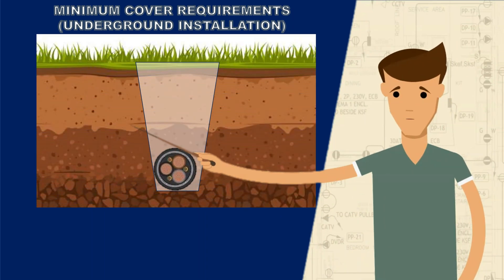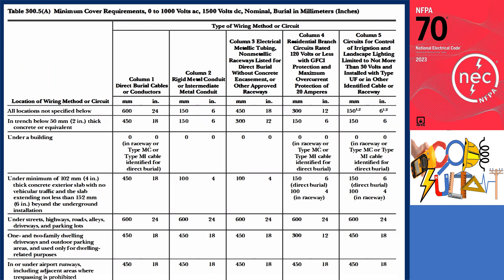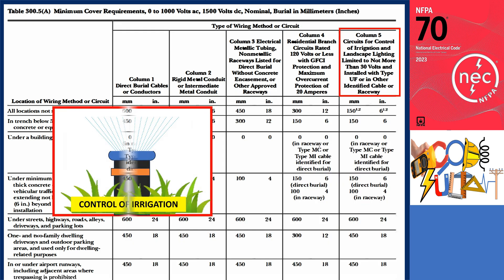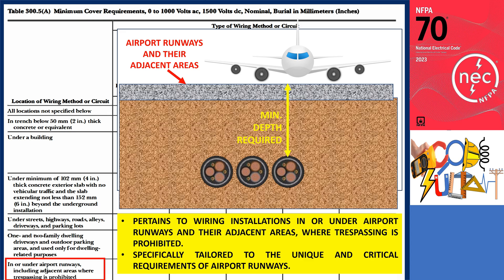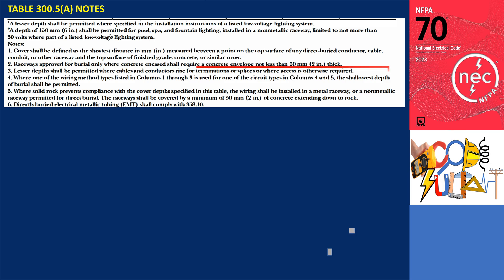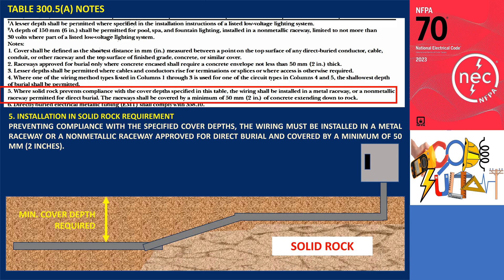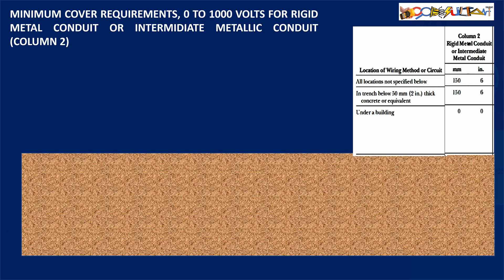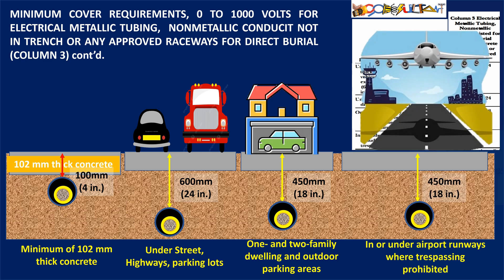MINIMUM DEPTH REQUIREMENT FOR UNDERGROUND INSTALLATIONS-NEC 2023 SECTION 300.5(A)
Hello everyone, and welcome to the Codesultant channel! To ensure safety and prevent property damage, the electrical code outlines specific burial depths for underground cables. You can find these requirements in Section 300.5A of the NEC. So, let’s dig into Section 300.5A to bury those questions and familiarize ourselves with the rules of our electrical code. Section 300.5(A) outlines the "Minimum Cover Requirements," stating that direct-buried cables, conduits, or other raceways must adhere to the minimum cover depths specified in Table 300.5(A).

Electrical Standards,
NFPA Codes,
Fire alarm,
Electrical Installation,
Electrical Design,
Electrical Practitioners,